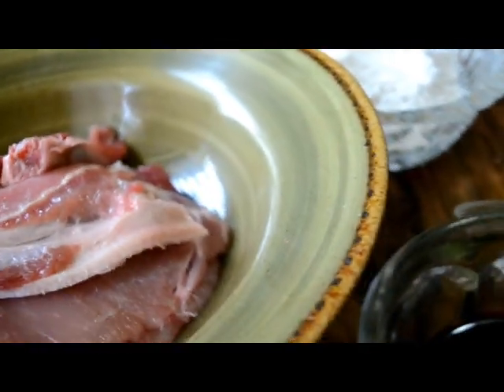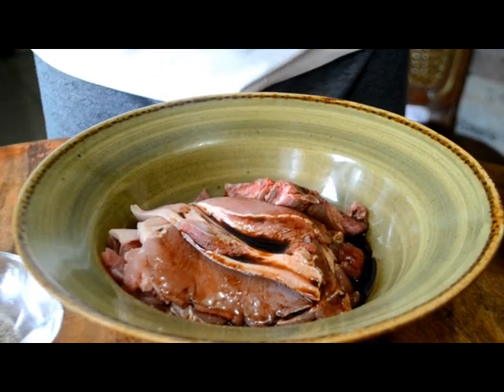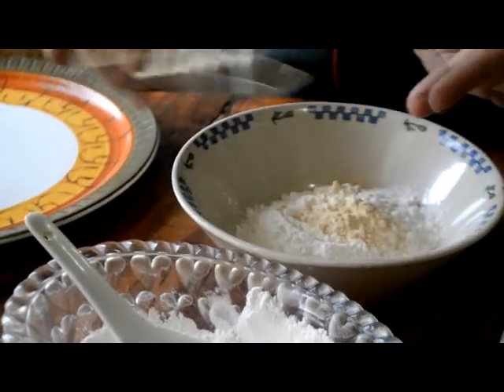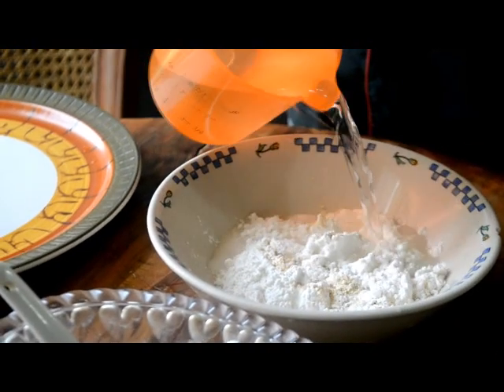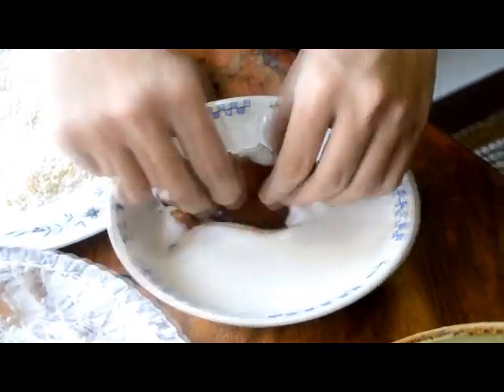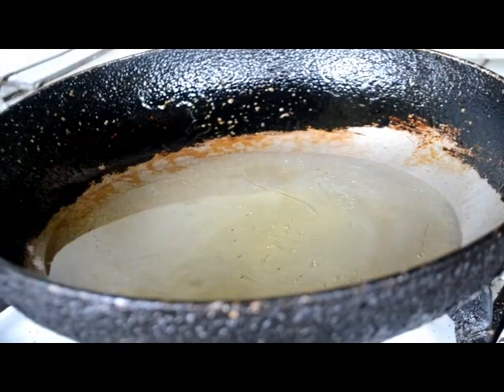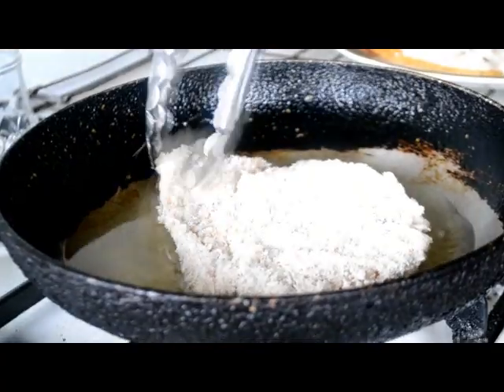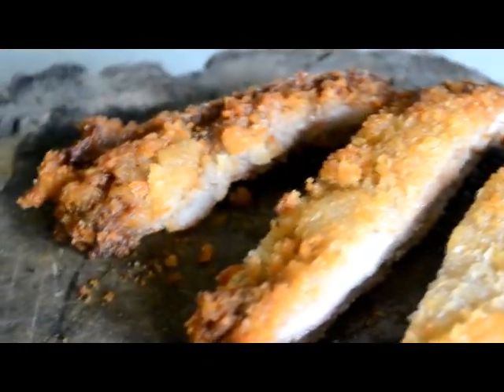HOW TO COOK PORK TONGKATSU |DIRAS GAMING & COOKING VLOG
VLOG TITLE:  HOW TO COOK PORK TONGKATSU  |DIRAS GAMING & COOKING VLOG

INGREDIENTS FOR PORK CHOP MARINADE:
5PCS PORK CHOP
3TBSP SOY SAUCE
2TBSP OYSTER SAUCE
5TSP GARLIC POWDER
T.T. SALT AND PEPPER
2TSP SUGAR
1TSP 5SPICE

INGREDIENTS FOR SIMPLE BATTER:

2 1/2 CUPS FLOUR
2TSP GARLIC POWDER
WATER

PORK TONGKATSU BREADING PROCEDURE:

 DIP THE PORK CHOP IN THE SIMPLE BATTER THEN PUT BREAD

TONKATSU SAUCE SIMPLE RECIPE:

5TBSP KETCHUP
2TBSP OYSTER SAUCE
1TBSP SOY SAUCE
2 -3 TBSP SUGAR

I hope that you will have so much fun learning this dish and comment down

DIRECT MESSAGE / PERSONAL MESSAGE ON INSTAGRAM/ FACEBOOK:
MENRA FOODS